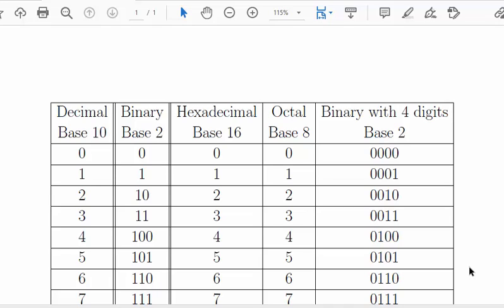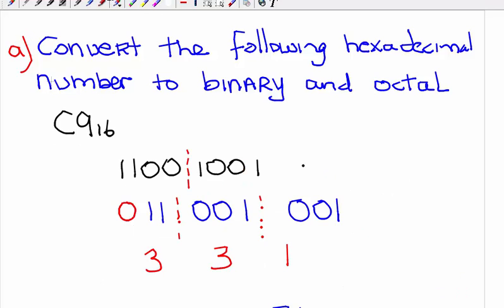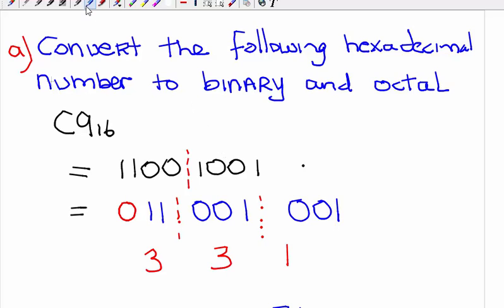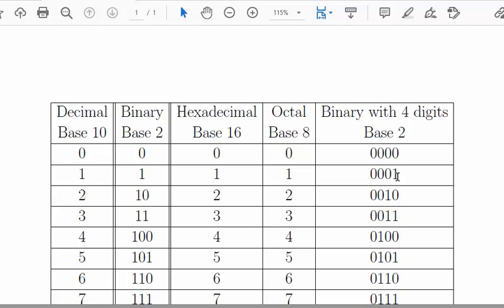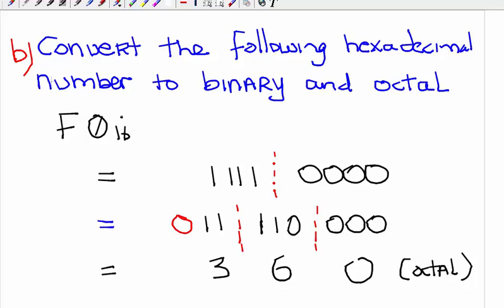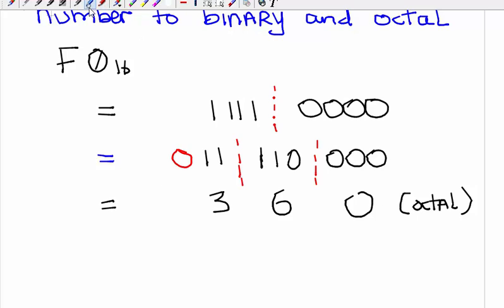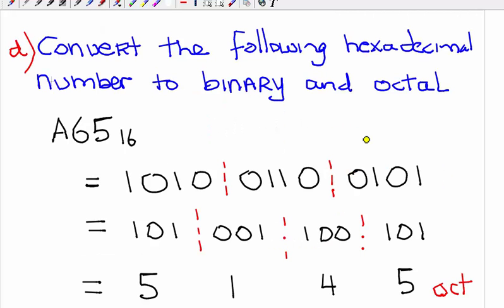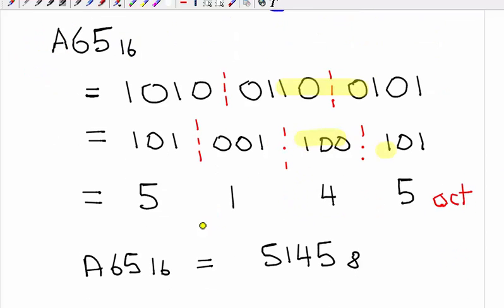Converting Hexadecimal Numbers To Octal - Worked Example 2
DiscreteMaths.github.io | Number Systems | Hexadecimal Numbers